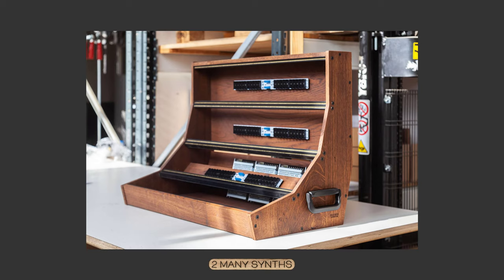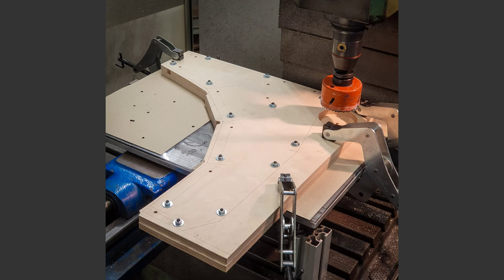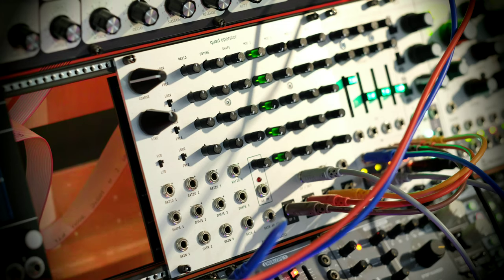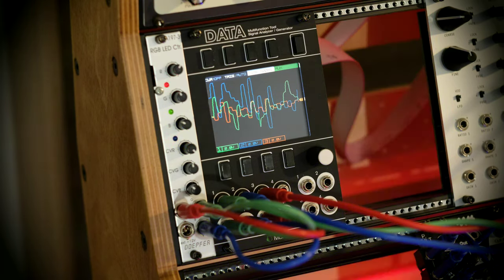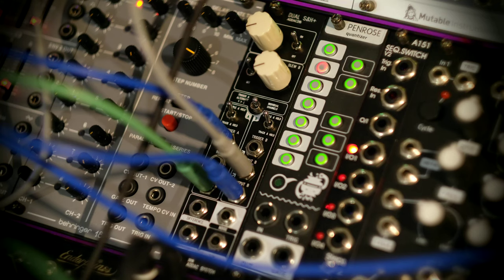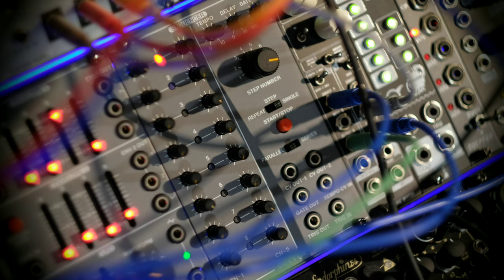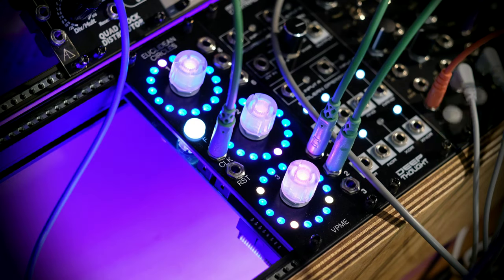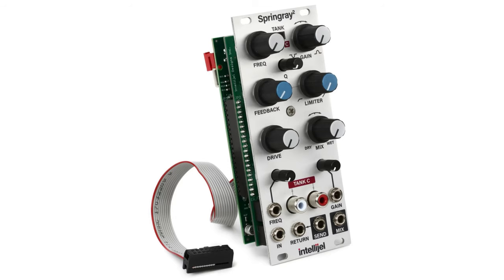New Case Intro + Build Vlog + Guitar Jam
I recently built myself a 12U 168HP case and wanted to make a video with a fun intro and a chat about building it and what new modules I have for anyone who's interested but mostly to practice some video editing. I whipped up a simple track just to having playing in the background of the vlog but I ending up really liking it and wanted to jam some guitar over it so I decided to video that too. (Unfortunately the Fujifilm mobile app I used to start recording takes control and ignores the focus setting and if you're in manual mode on the camera so it tried and failed to focus during that whole damn clip, never using that app again.)

All sounds were made on the modular! (Minus guitar of course.)

0:00 - Intro
1:06 - Vlog
11:06 - Guitar Jam

2manysynths.nl

Intellijel Springray II photo credit: Sweetwater